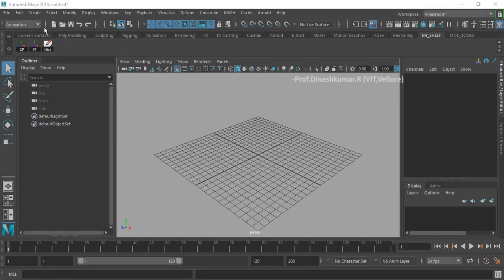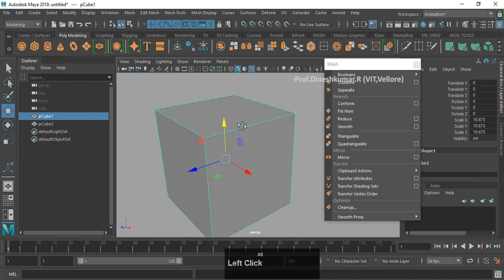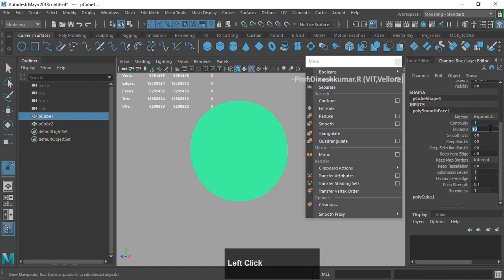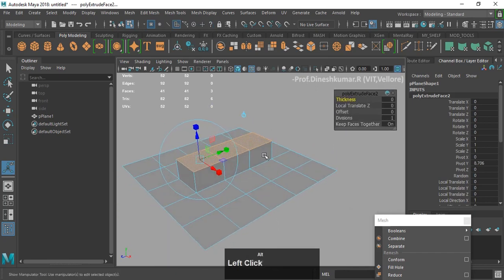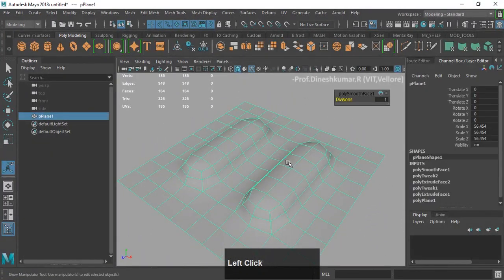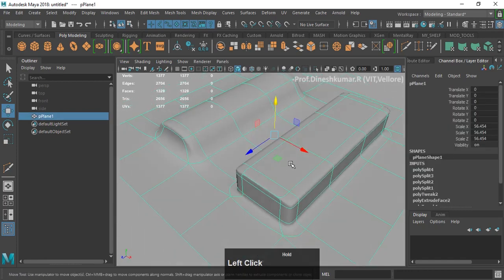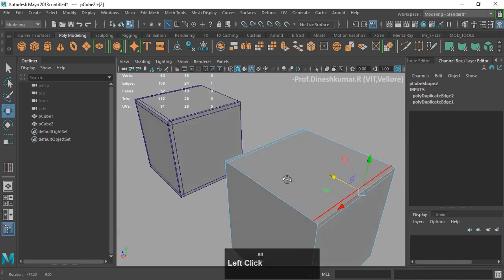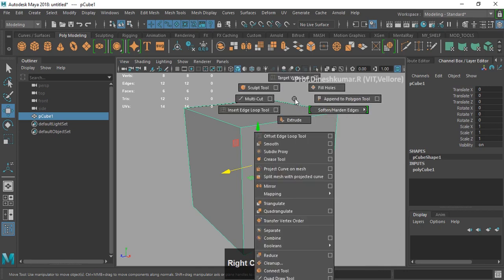12 Modeling Tools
12 Modeling Tools